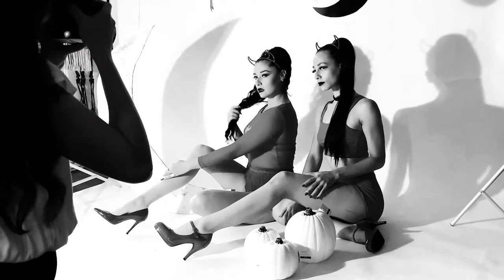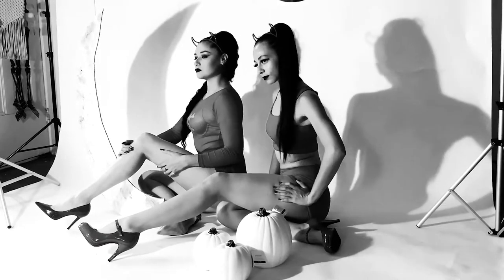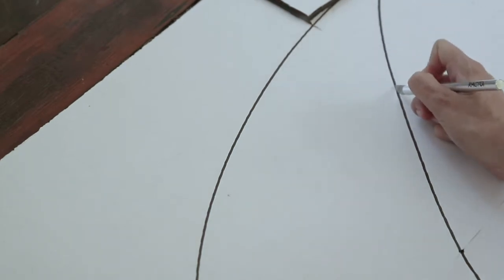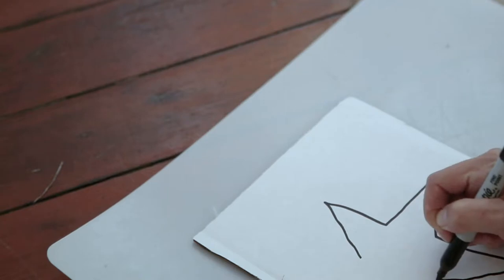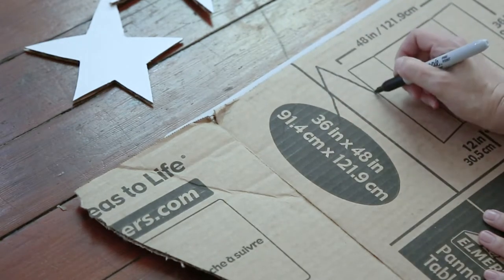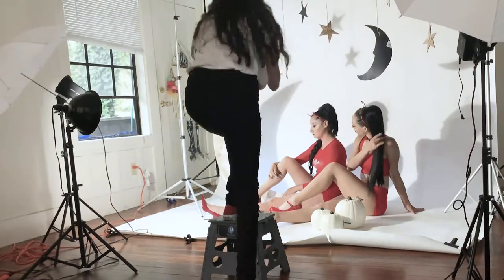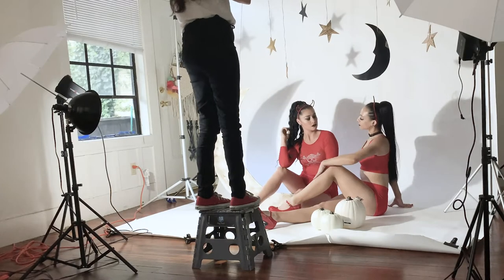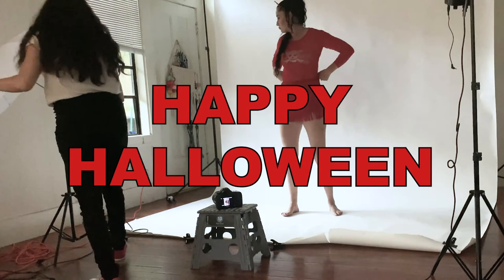Halloween Photo Shoot DIY Studio